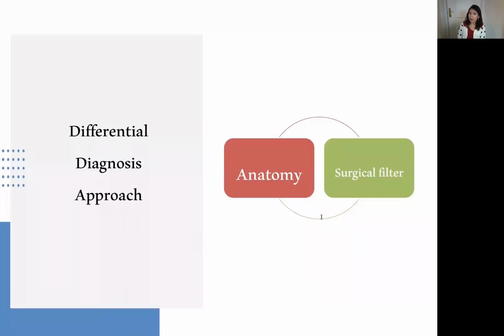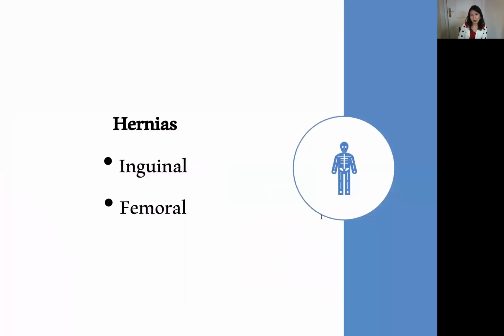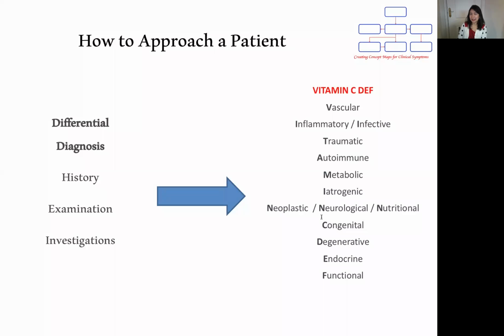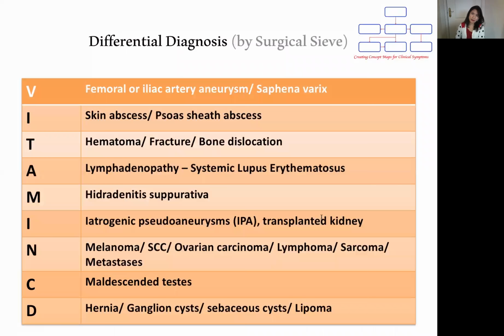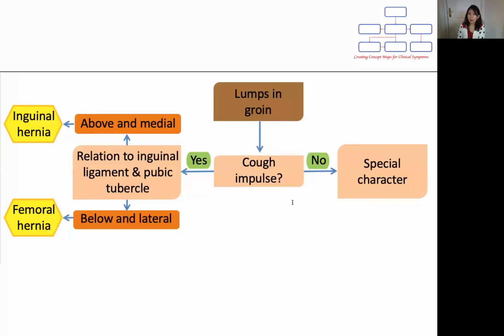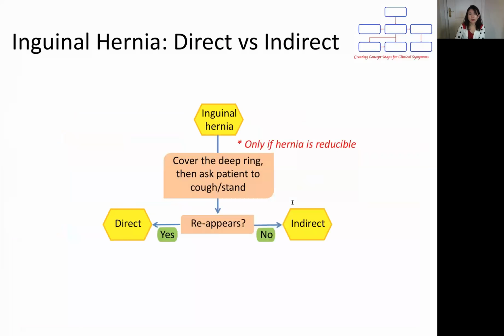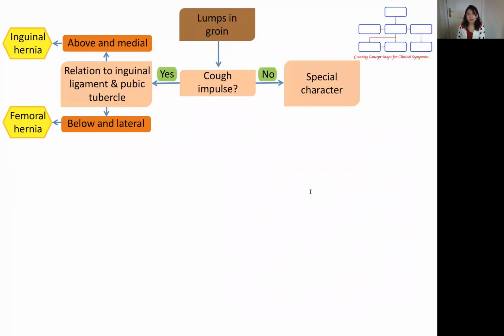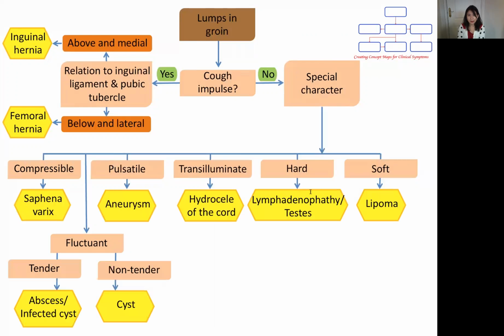Concept Maps: Approach to "A Patient with lump in groin "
Introduction to our team
1. Dr Swe Yin Khin-Htun ( MBBS, MRCS, MMedSc, PhD, FFST, FHEA, MAcadMEd, FICS)
Senior Medical Education Fellow, UMED, TSCSC, Nottingham University Hospitals NHS Trust
Honorary Assistant Professor, School of Medicine, University of Nottingham, UK
Consultant for Medical Education
2. Dr Huai ling Tan ( MBChB Edinburgh )
Foundation Doctor, Nottingham University Hospitals NHS Trust
3. Dr Thu Htet Aung ( MBBS, MRCP UK )
Clinical Tutor, Medgrow